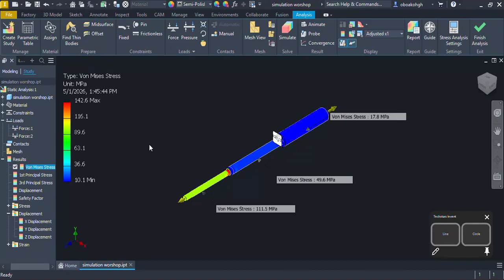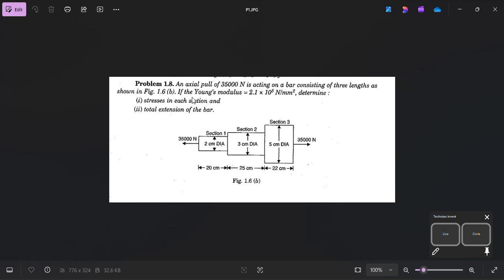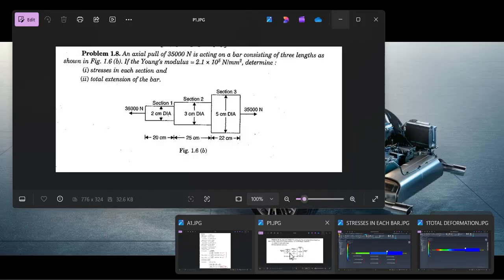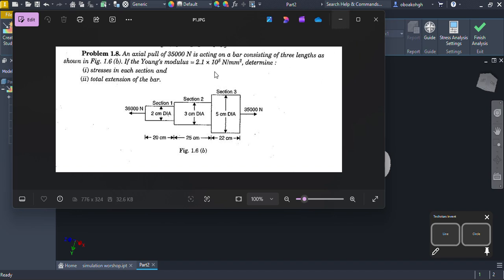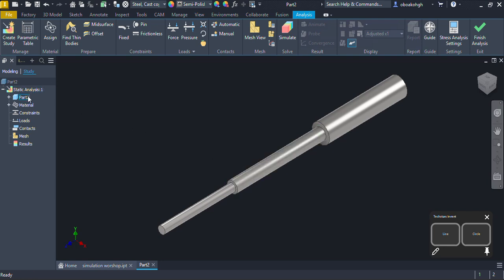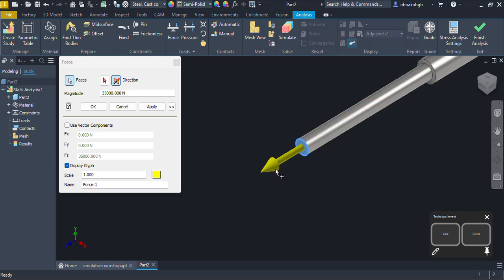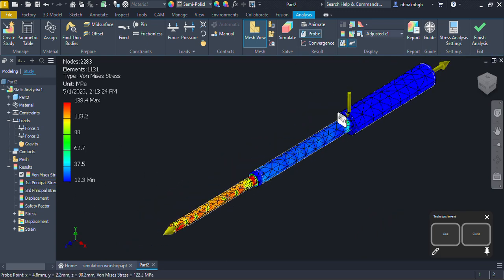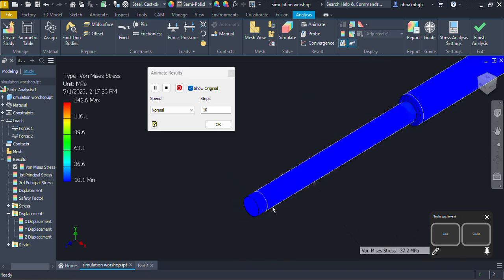Simulation Basics- Simple Static stress analysis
Simple Static stress analysis with a simple bar using autodesk inventor 2026